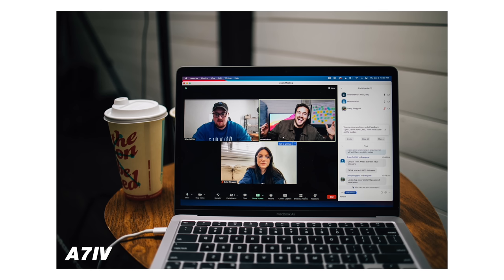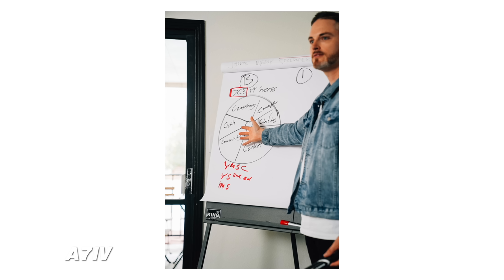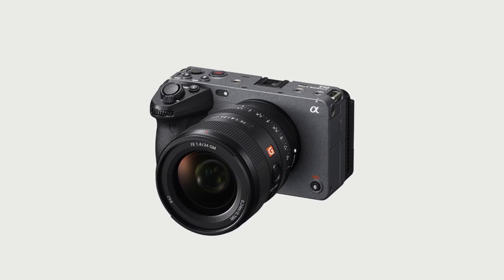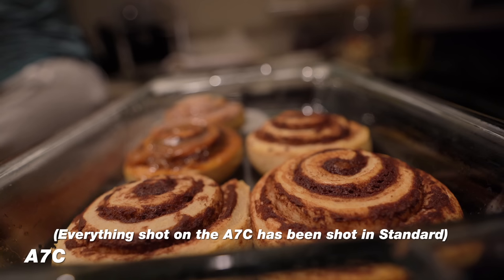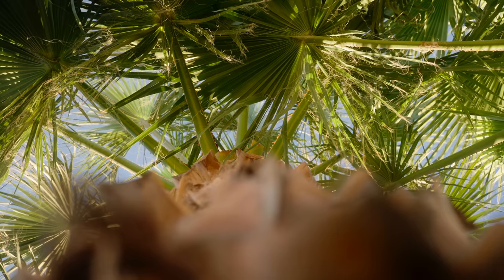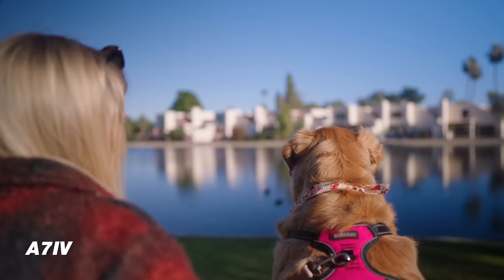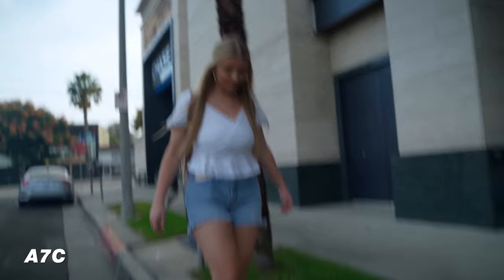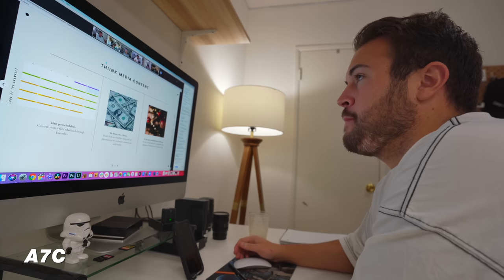Best Sony Full Frame Camera To Buy! (a7C vs a7IV vs a7Siii)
Nolan reviews the best Sony Full-Frame Cameras for Photo & Video. Check out my favorite overall Sony Full Frame Camera HERE ➡️ (Amazon)

📒 Show Notes  📒

1️⃣ Sony Cameras Featured in This Video
Sony a7IV Full-Frame Camera ➡️ (Amazon)
Sony a7C Full-Frame Camera ➡️ (Amazon)
Sony a7S III Full-Frame Camera ➡️

2️⃣ Live Stream Capture Card (1080p)

⏰ Timecodes ⏰
0:00 Which Sony Camera Should You Get?
0:51 Sony Full Frame Explained
1:34 Which Cameras Are for Photo & Video?
2:52 Price Differences & Initial Statement
3:20 Similarities Between the A7C, A7IV & A7Siii
5:15 Sony A7C vs A7IV
9:29 Sony A7IV vs A7Siii
11:29 The Best Hybrid Camera
12:22 The Best Bidget Vlogging Camera
12:57 The BEST Vlog Camera & Video Camera
13:26 The Camera I Would Buy
13:40 The Camera I Recommend To MOST People
14:00 The A7C Shouldn't Be Overlooked...
14:53 Which One YOU Should Buy

About:
In this video, Nolan reviews the best sony full frame camera of 2022. In this review he compares the sony a7c vs a7siii vs a7iv. These sony full frame cameras are great for photo, video and especially vlogging.